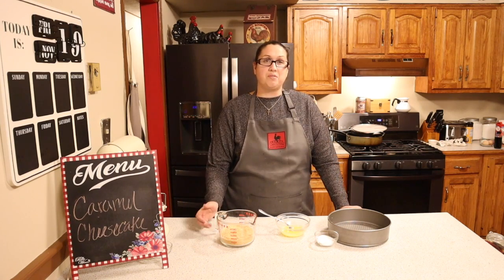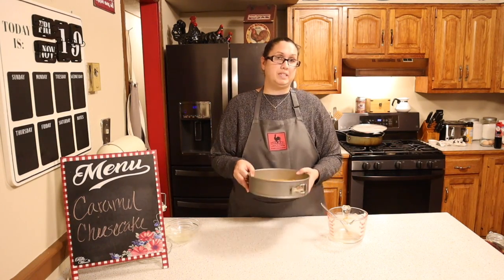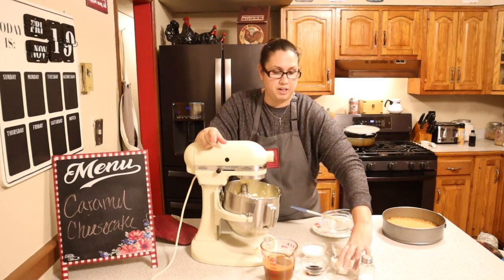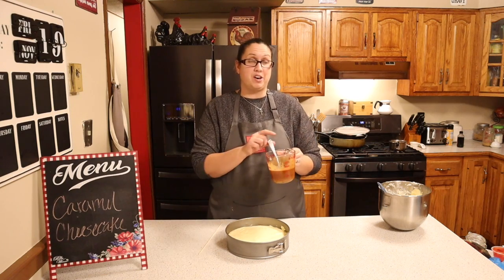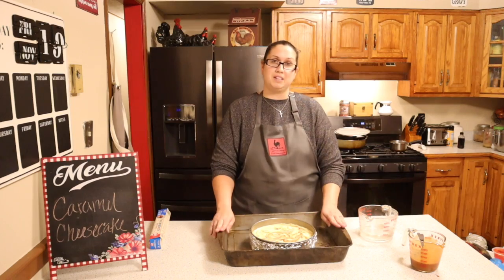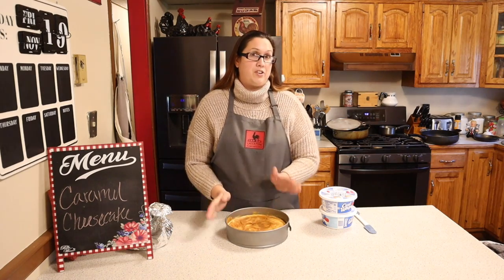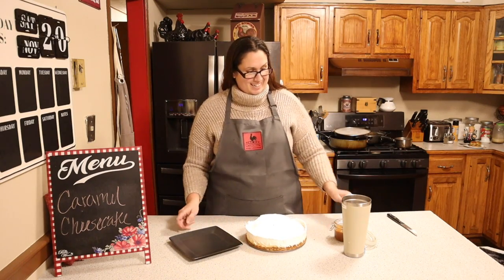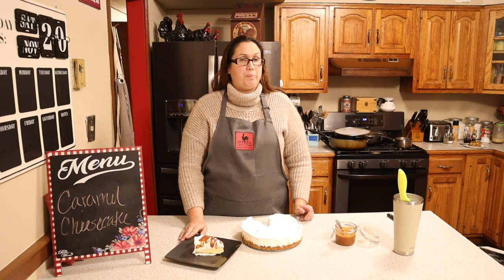Caramel Cheesecake// How I make my caramel cheese cake// Baking my caramel cheese cake for dessert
Welcome back to my kitchen! Join me as I make my very delicious Caramel Cheesecake. This is a wonderful treat and all my family loves this and we devour it every time I make it.